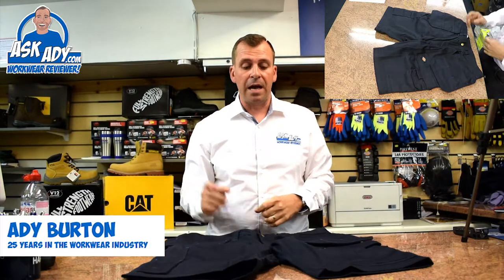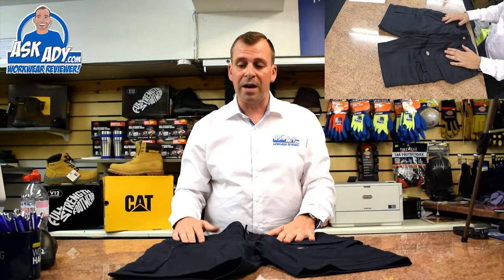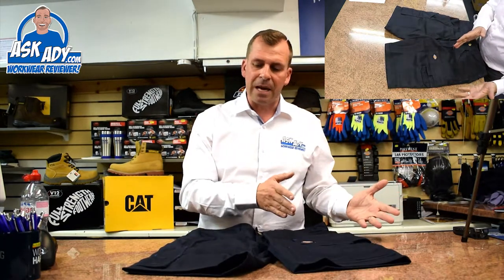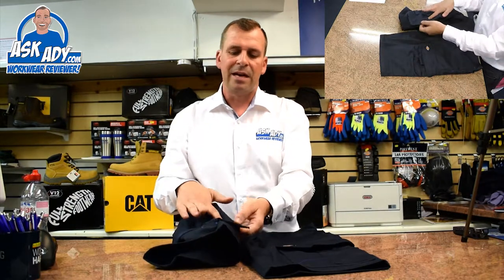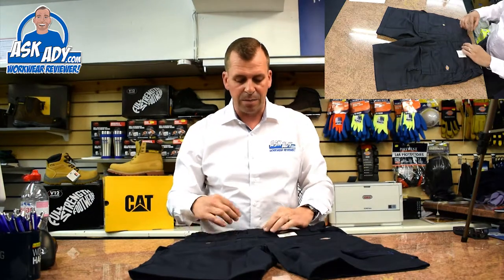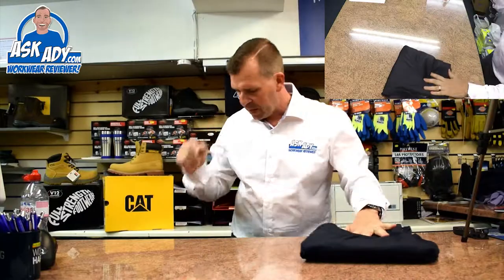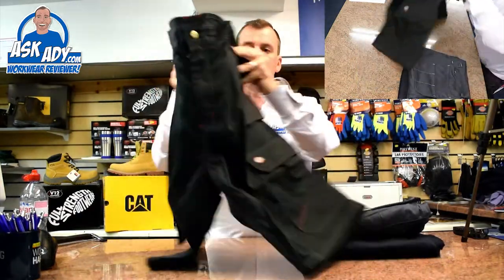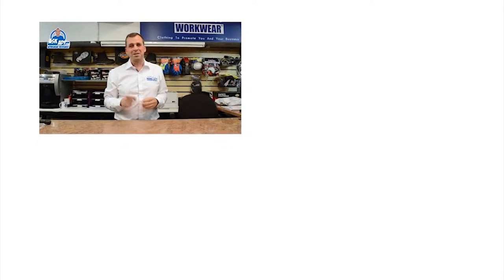AskAdy Reviews the Dickies WD802 RedHawk Pro Shorts now in 3 colours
I have to say that I love the Dickies Redhawk Pro shorts. I did a review last year on these but this week we had notification that the colour range had increased to navy, grey and the original black.
For £25 you cannot go wrong, so many pockets to lose your keys in! Love the contrast stitching, triple stitched crutch area, YKK zip, re-enforced pockets on the bum, extra material around the back of the legs so you builders won’t wear them out when you are on yet another coffee break, the list goes on. I love the nail pockets and 2 cargo pockets too. Top job, great seller, great value Ady!

Specification
Features:
• Re-enforced back pockets.
• Holster pockets.
• Triple stitched in stress areas.
Fabric:
• 65% polyester, 35% cotton. 260gsm.